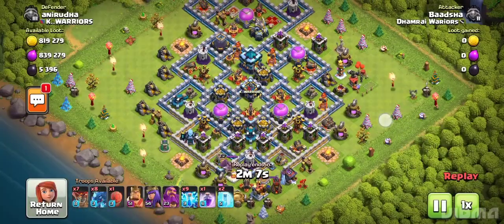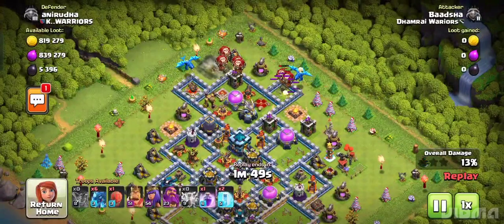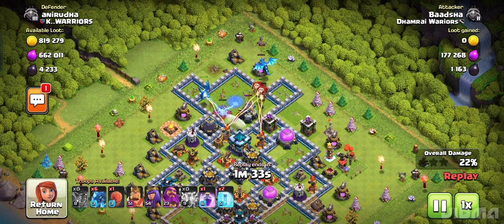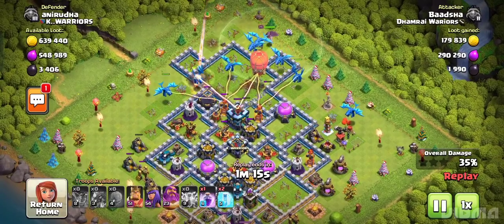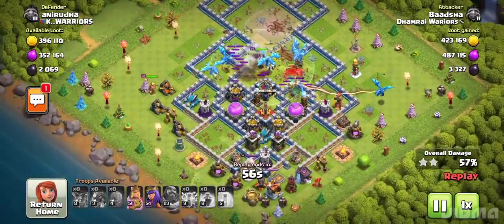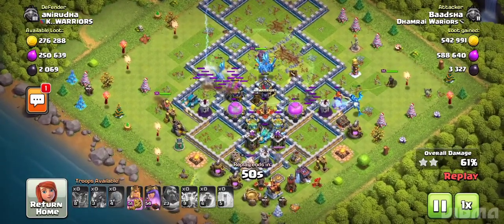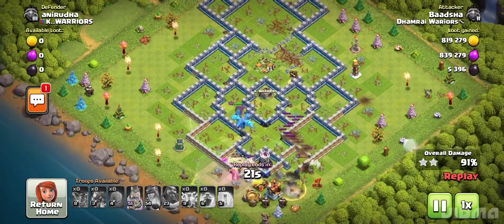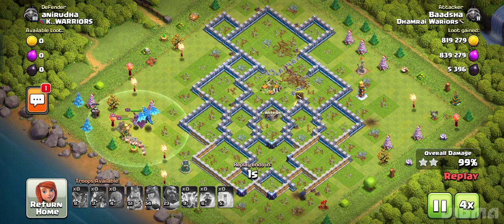Level 13 Base CLEAR with Level 3 ELECTRO DRAGONS..Yes its Possible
Level 13 Base CLEAR with Level 3 ELECTRO DRAGONS..Yes its Possible @arifbaadsha3595